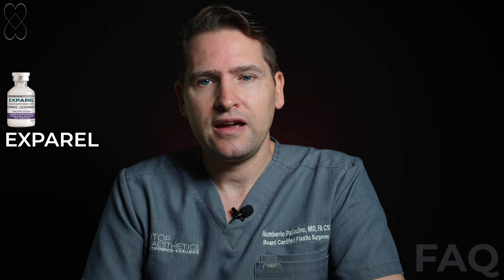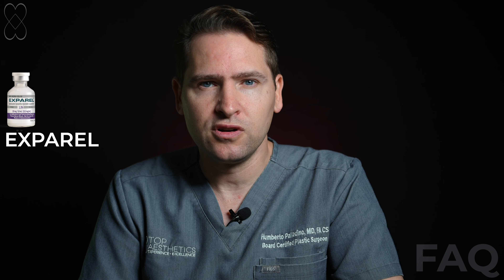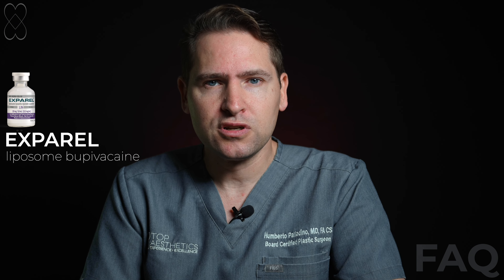Exparel, the most important relationship before you go under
Even if you have high pain tolerance, you must learn why getting Exparel on the day of your surgery is so essential.